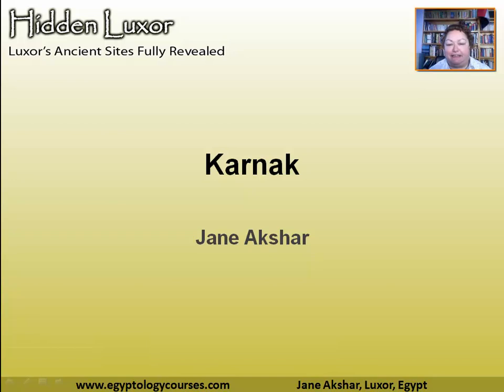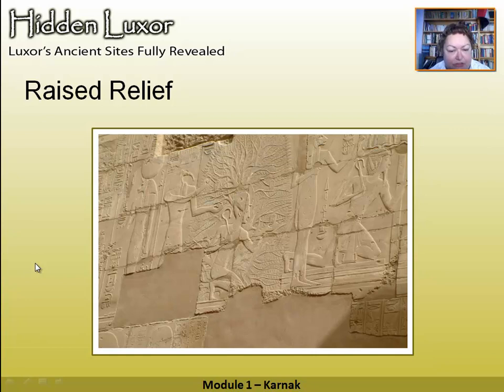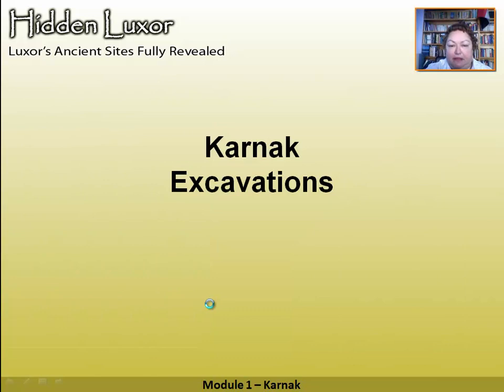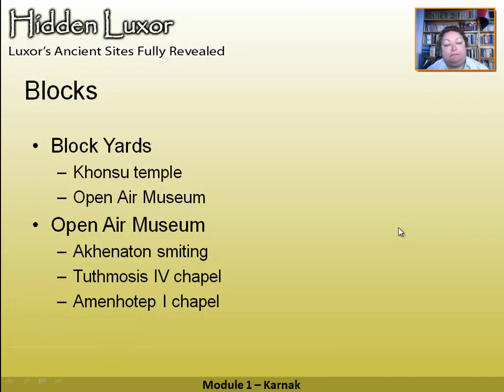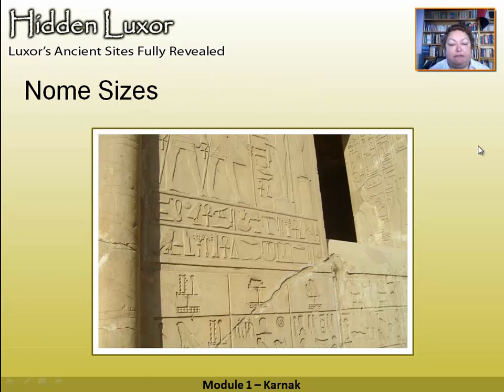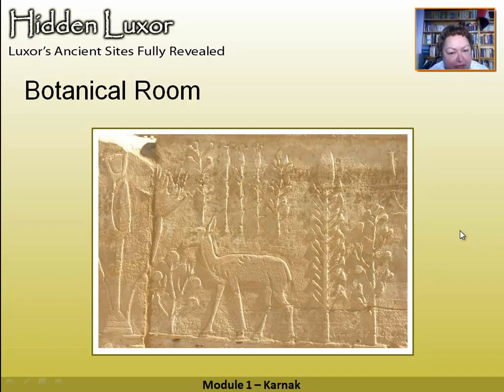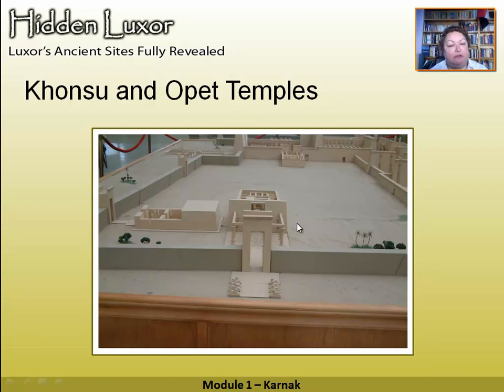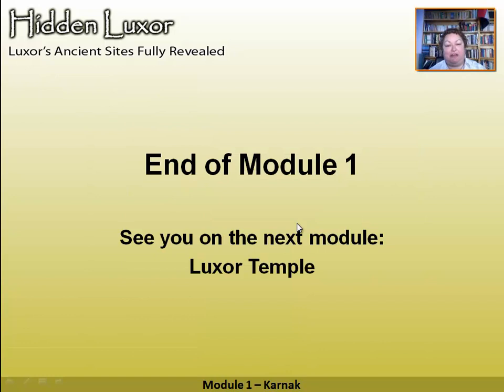Hidden Luxor - Karnak Temple: Module 1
Associated with Hidden Luxor the book this video series is aimed at the second time visitor to Luxor who wants to know what else they can see. This module covers Mud Brick Scaffolding, Sheshonk, Obelisks, Holy of Holies, Ptah Temple, Sacred Lake, Avenue Sphinxes, Pylons, Hypostyle Hall, Festival Hall Tuthmosis III, Alexander the Great Barque Sanctuary complete by Phillip Arrhidaeus Excavation, Open Air Museum, Botanical Room, Hearing Ear Temple, Khonsu Temple, Mut Temple, Amenhotep